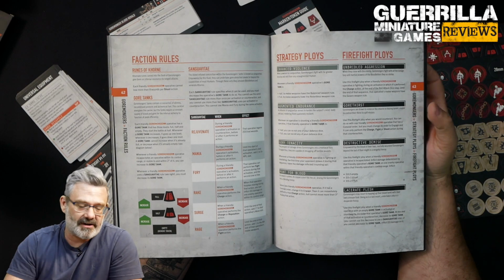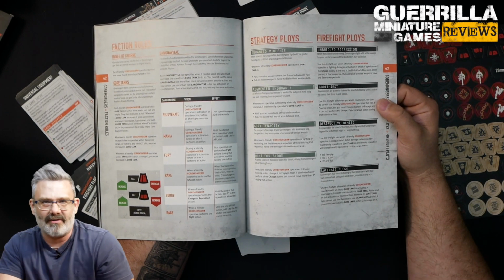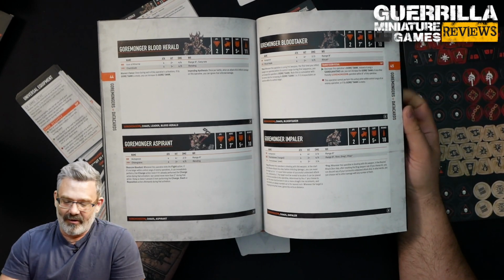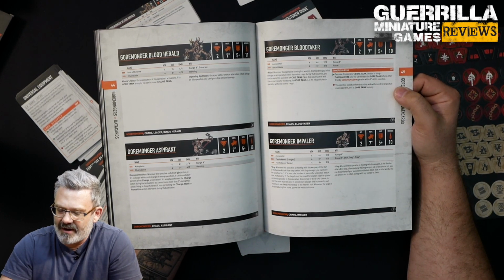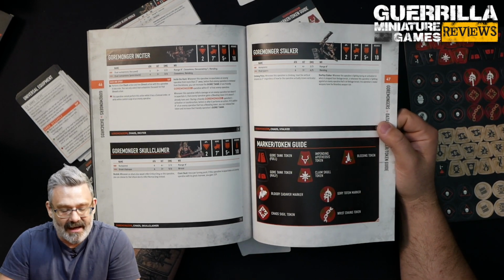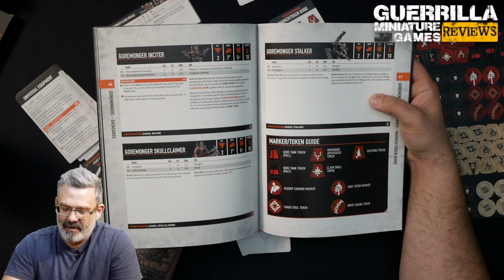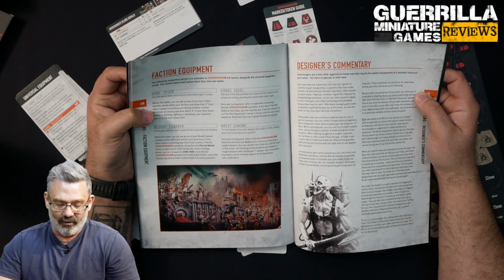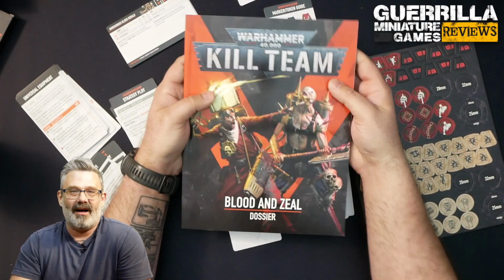GMG Reviews - KILL TEAM: BLOOD & ZEAL by Games Workshop (Pt 3 - Goremongers)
The wonderful Kill Team expansion kits keep on coming with the Blood & Zeal box bringing the Goremongers and Sanctifiers to the small-scale tabletop of the 41st Millenium. Let's check out the blood-fueled madmen of Khorne's GOREMONGERS.

Thanks to Games Workshop for the complimentary advance copy of the Box to review.